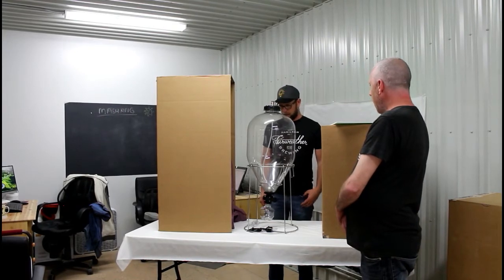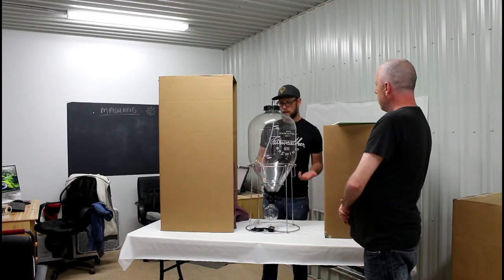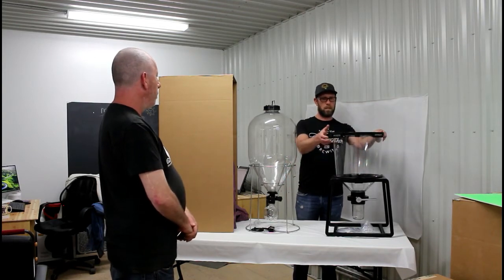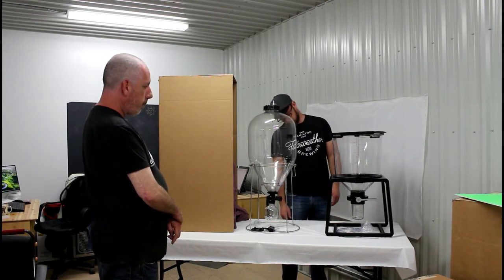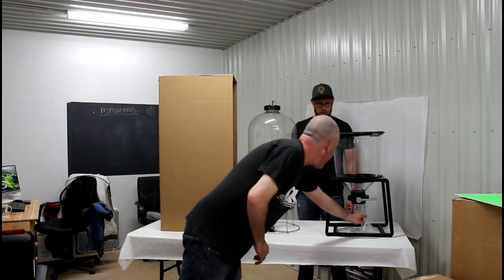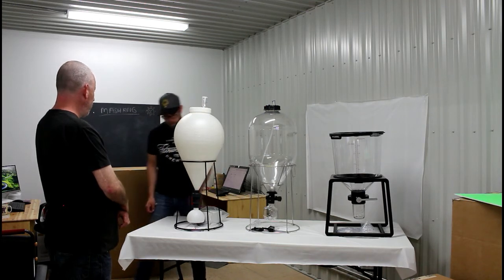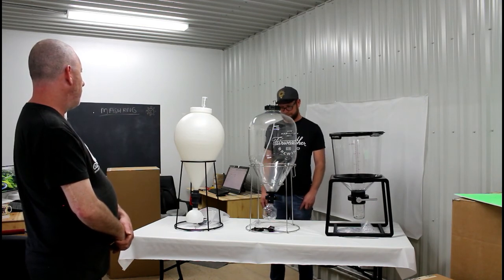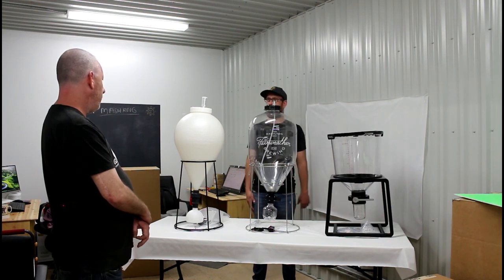Guest Visit Giveaway 2 - Fermentasaurus